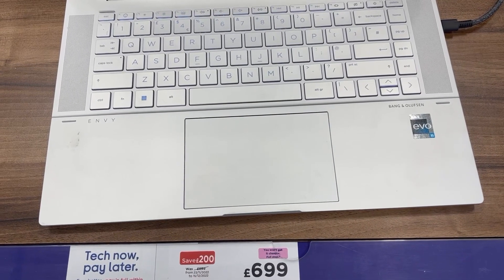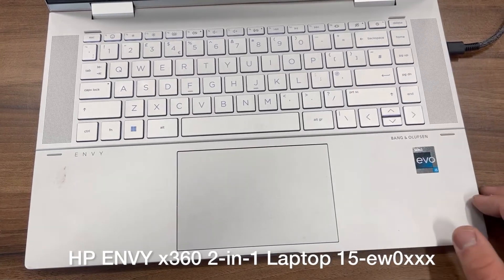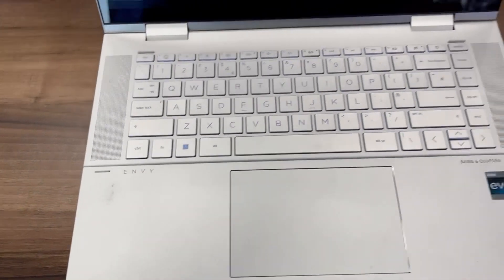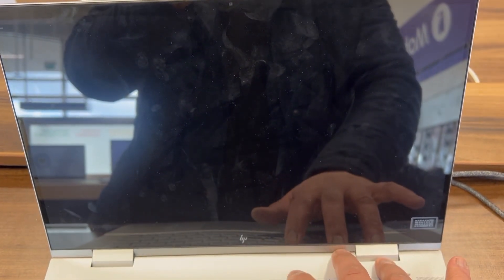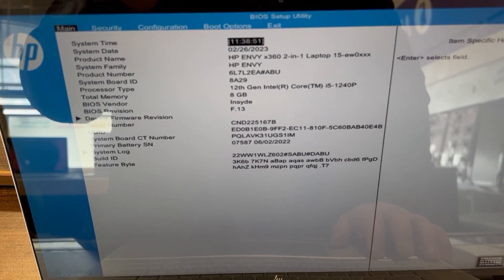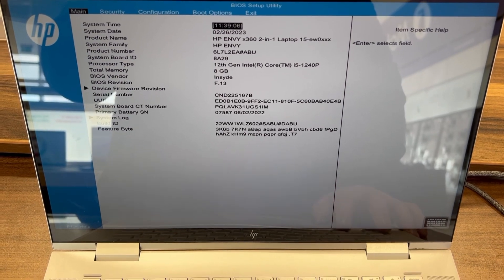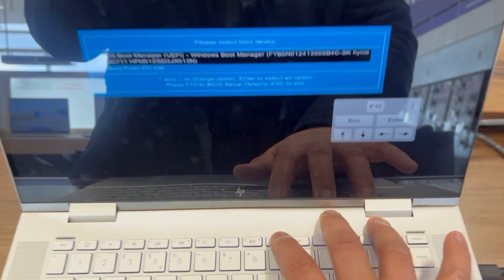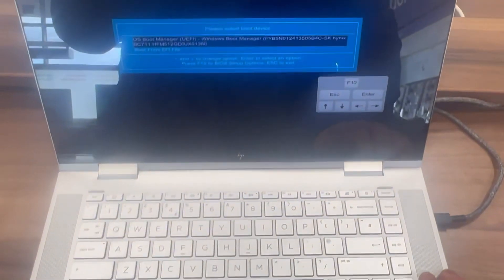HP ENVY x360 2-in-1 Laptop 15-ew0xxx - How To Enter Bios & Boot Menu Options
In this tutorial, I will show you how you can enter bios configuration settings and boot manager for an HP ENVY x360 2-in-1 Laptop 15-ew0xxx. This is ideal if you want to change some system settings or boot from usb for example in boot menu options.